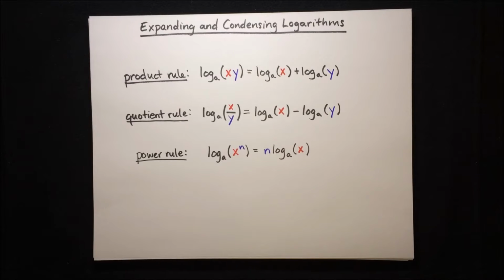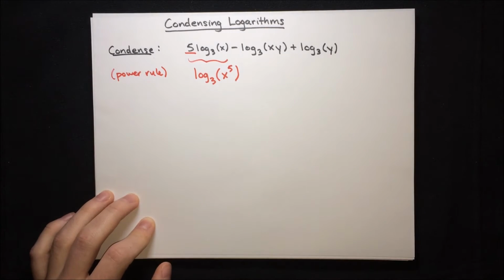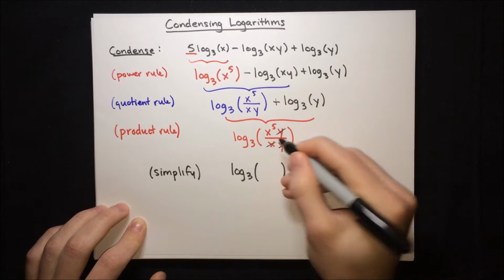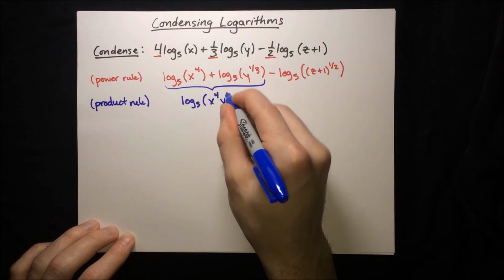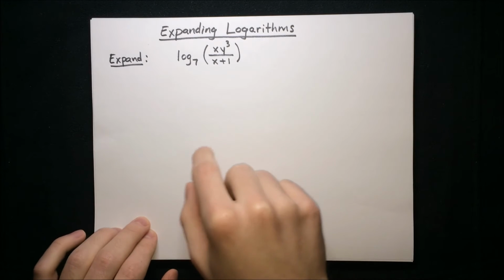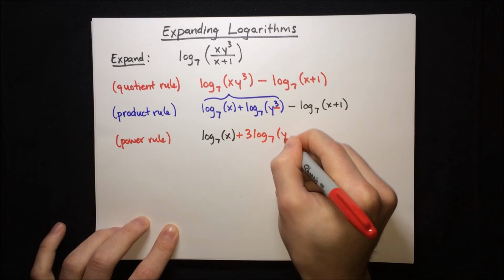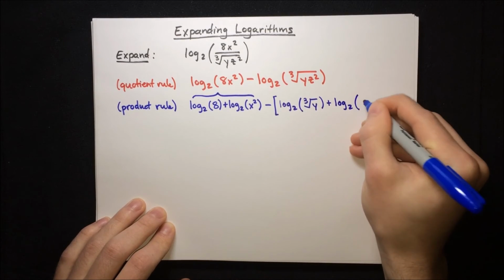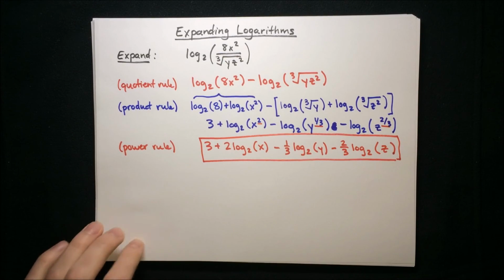Combining the Laws of Logarithms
By MathAcademy.com. This video will teach you how to condense and expand logarithms. Produced and narrated by Justin Skycak in 2019.